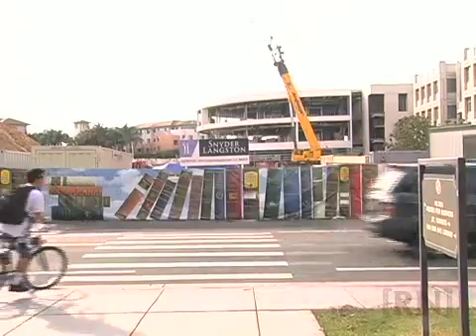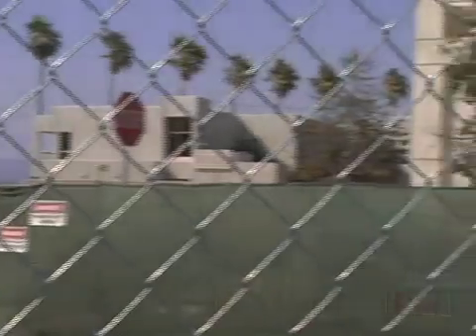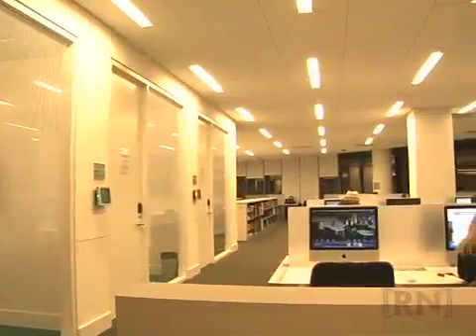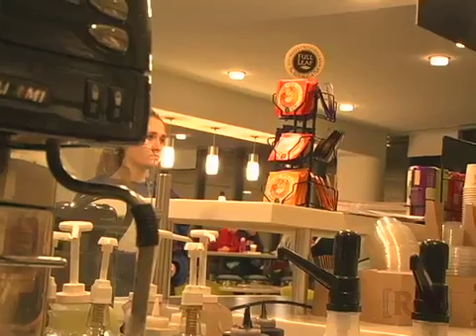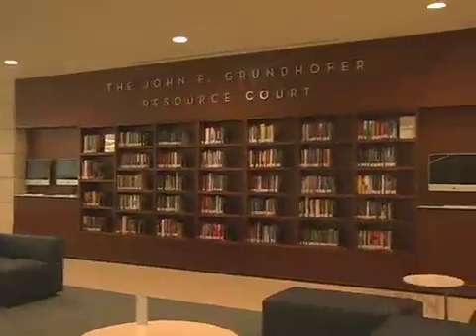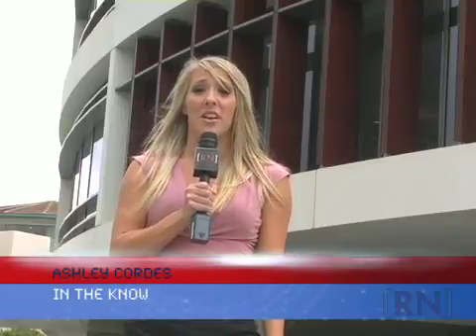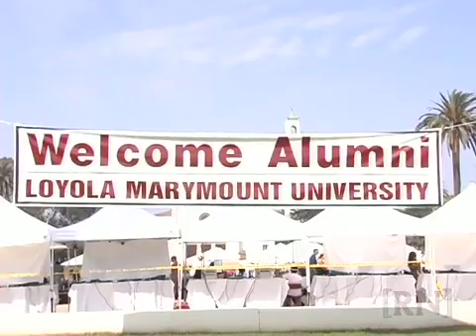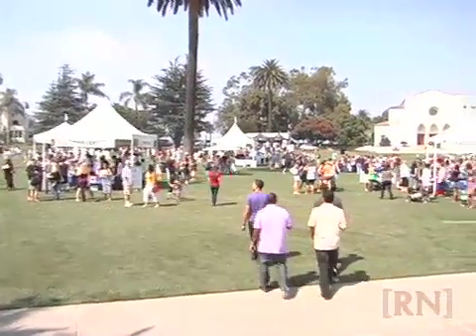In the Know 4 1